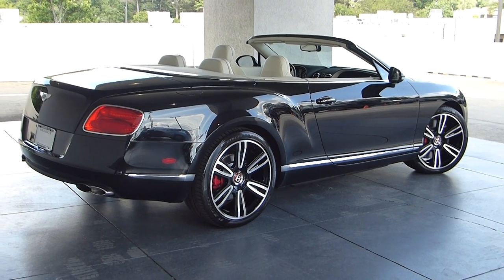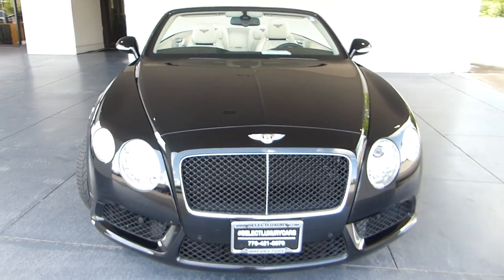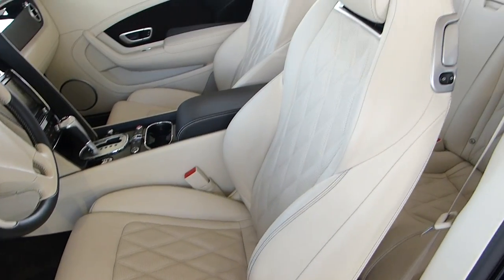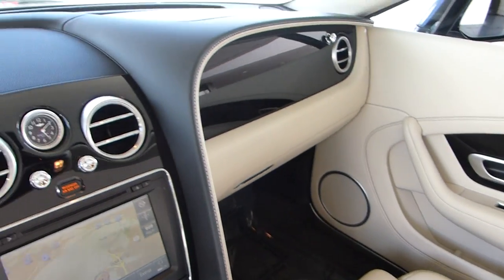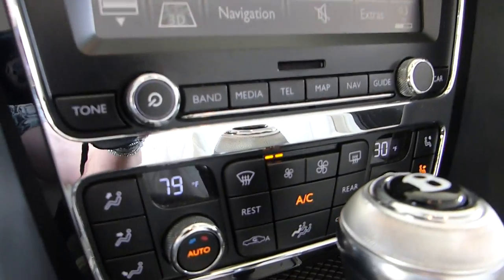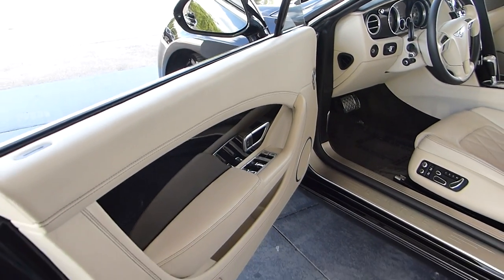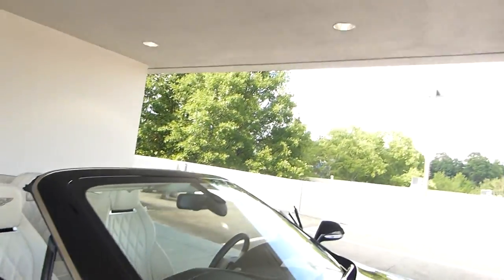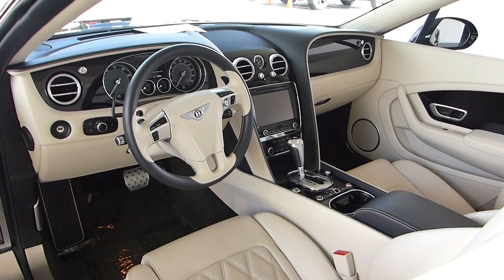2014 Bentley Continental GTC GT V8 Convertible [ stock: 16164 ]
2014 Bentley Continental GTC GT V8 Convertible [ stock: 16164 ]